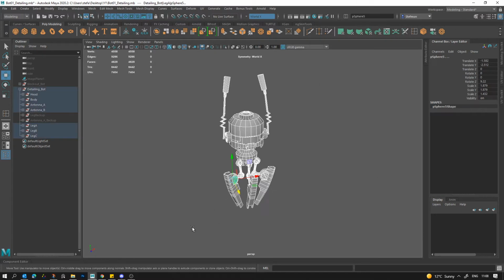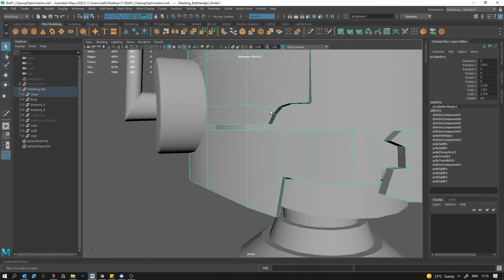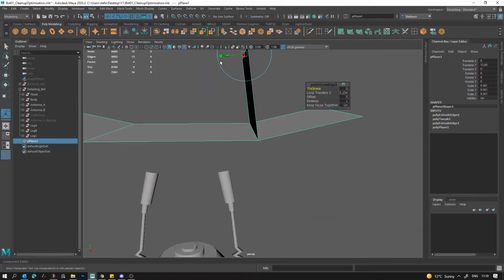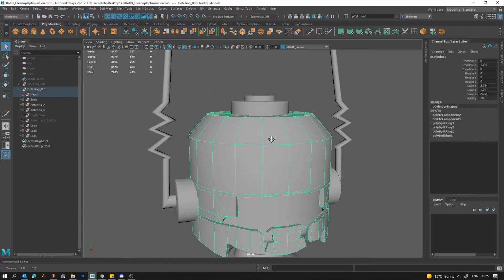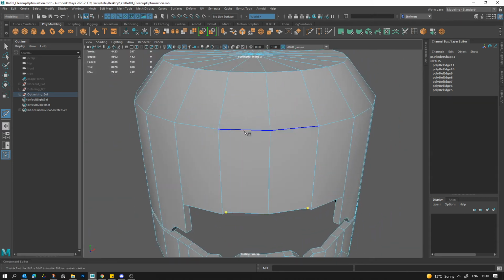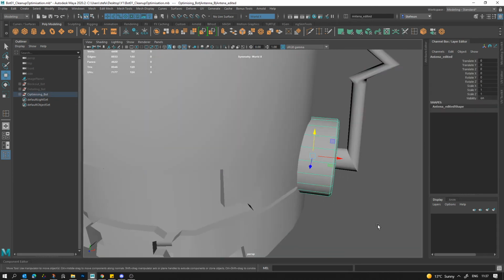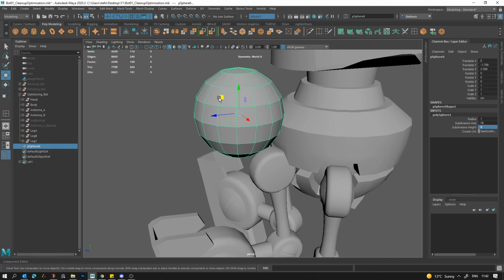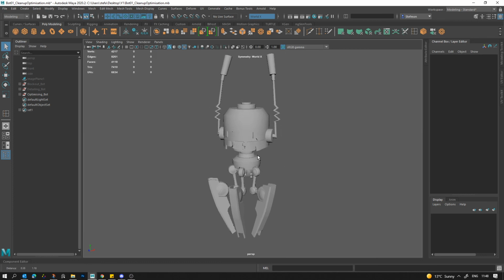Maya Week 4 | Clean-up and Optimisation